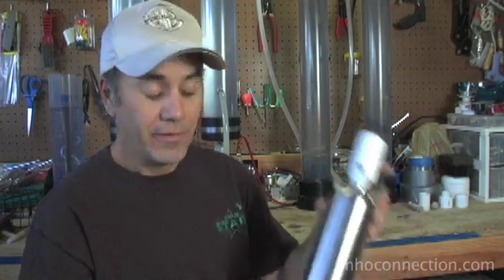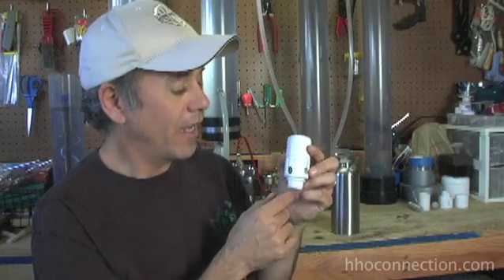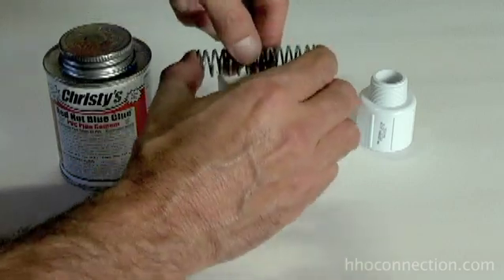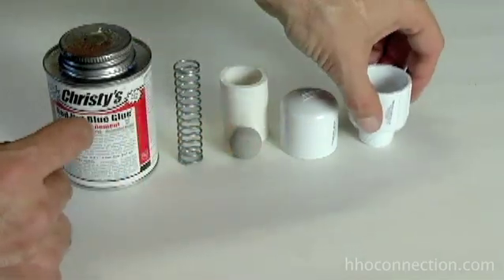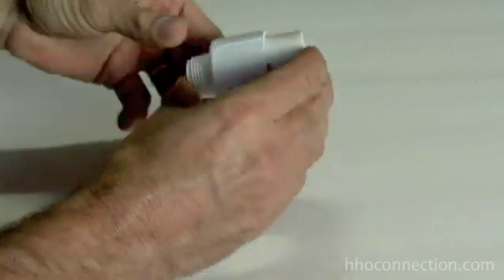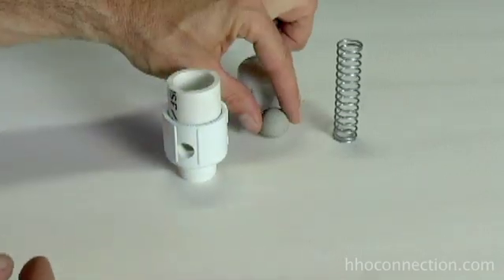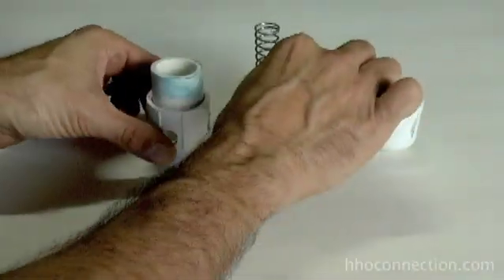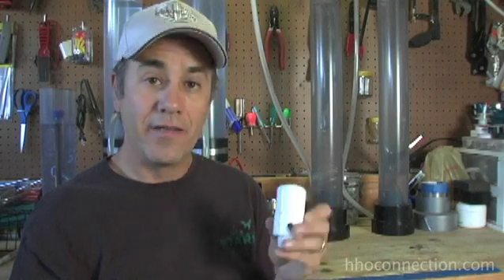How To Build A Simple HHO Flashport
Very easy to follow instructions on how to build a simple flashport for use in a HHO system. If you are experimenting with HHO then you need to be using a flahport on all of your bubblers.